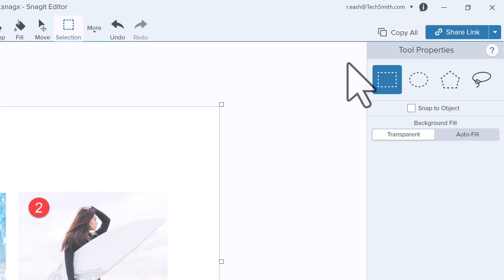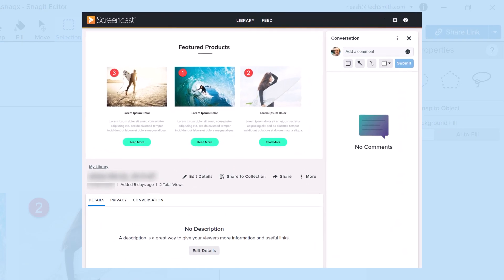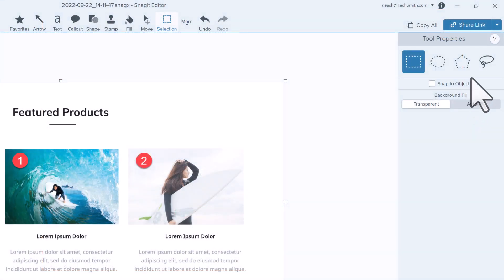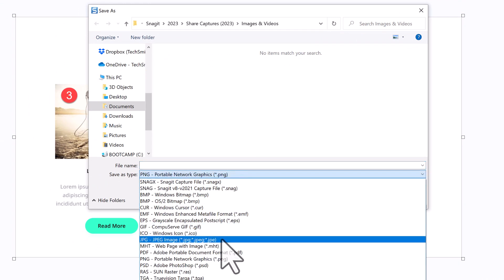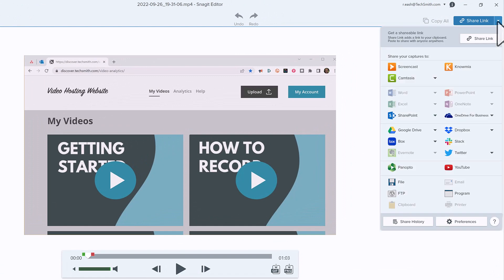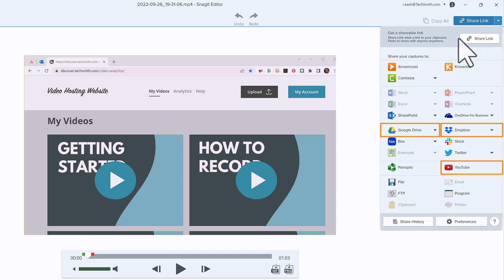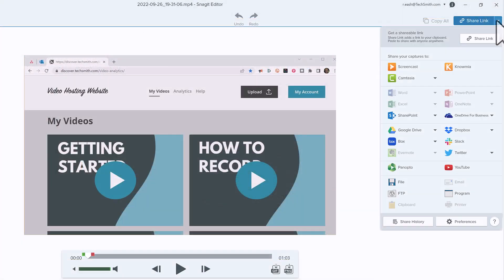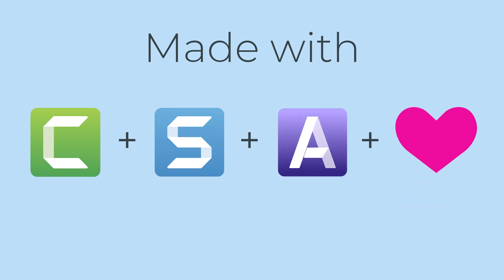Share Your Captures in Snagit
Sharing your media means getting it where you need it, when you need it. The Share menu contains a number of places for you to quickly send your media.